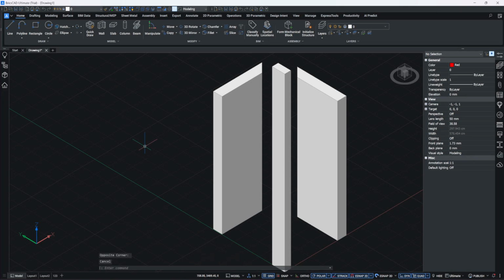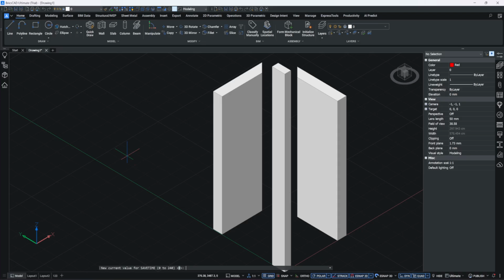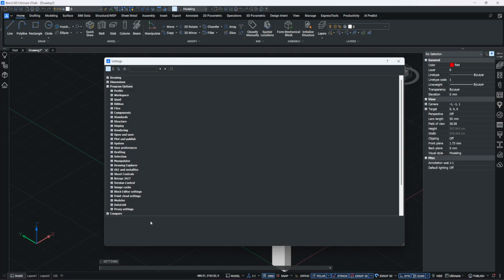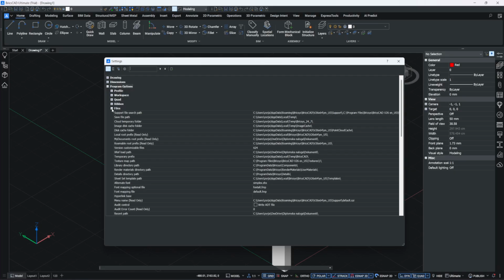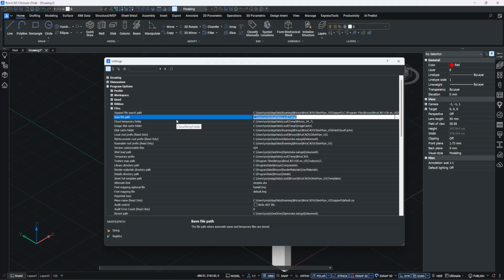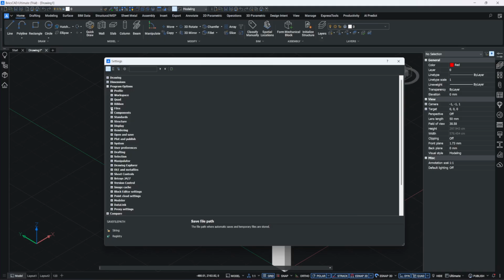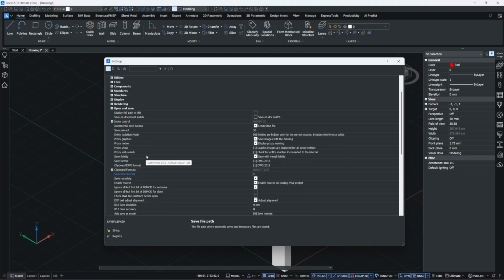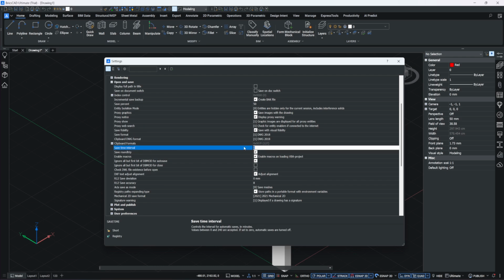How To SET AUTOSAVE In BricsCAD (QUICK & EASY) 2026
In this video, I'll show you how to set autosave in BricsCAD. This is a full guide on how to enable and configure autosave settings in BricsCAD in 2026. If you want to protect your drawings and automatically save your work to avoid losing progress, this tutorial will walk you through everything step by step. 💾⚙️